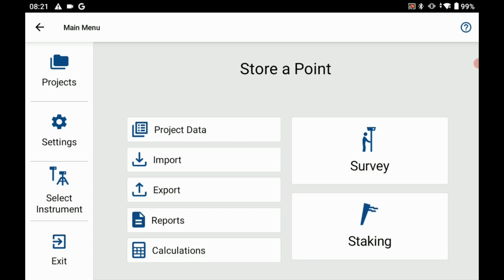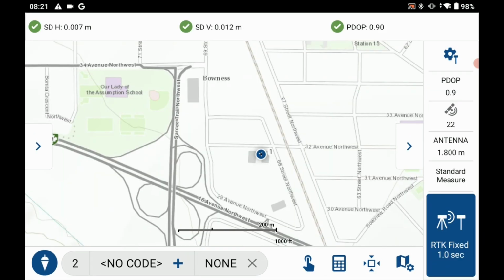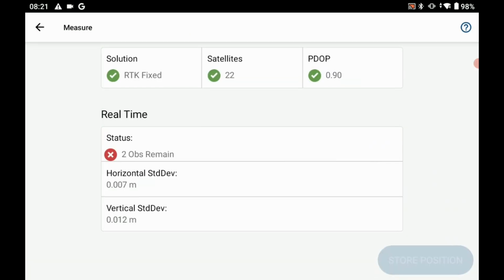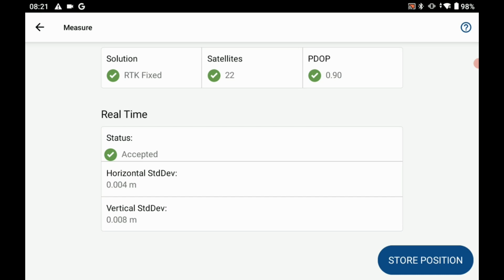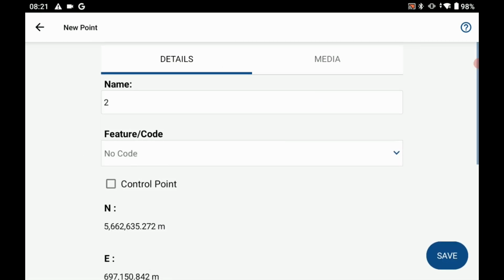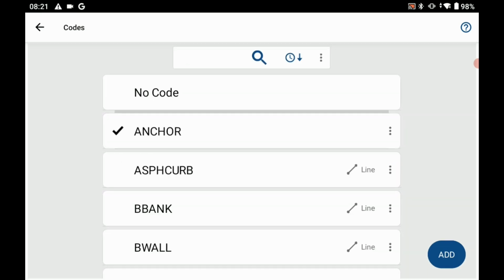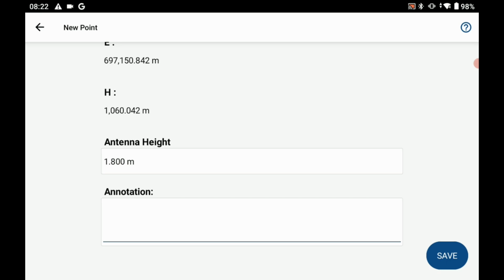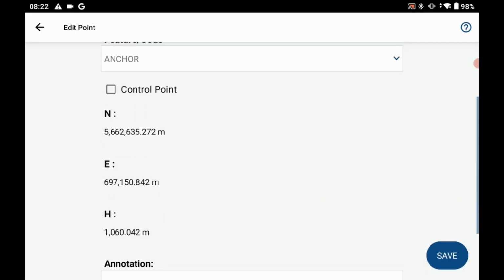FieldGenius for Android: Storing a GNSS Position | Bench Mark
In today's video, Nolan from Bench-Mark shows you how to shoot a position in MicroSurvey's FieldGenius for Android. This allows you to save the position of your GNSS rover.